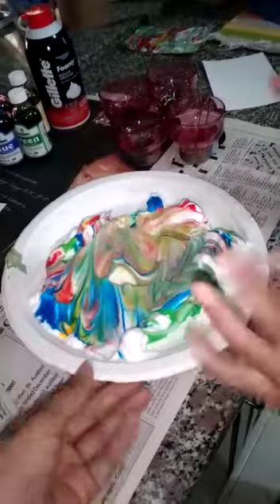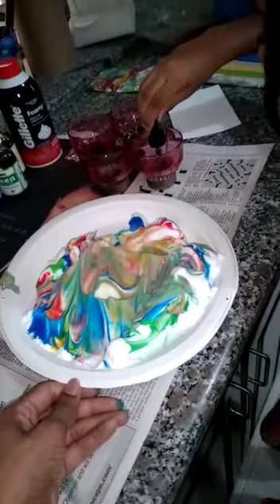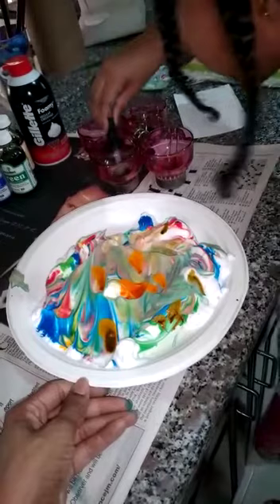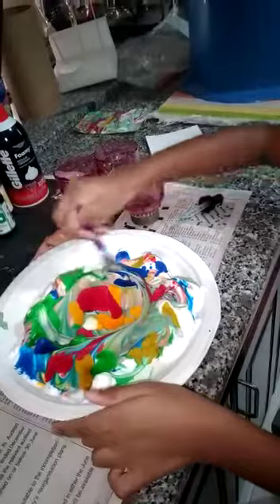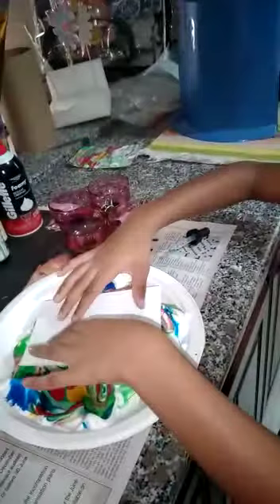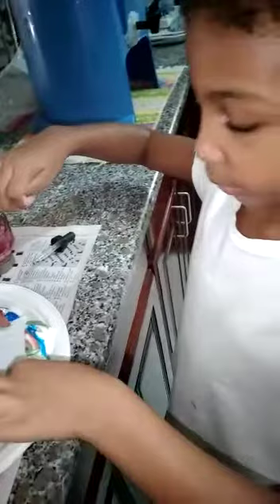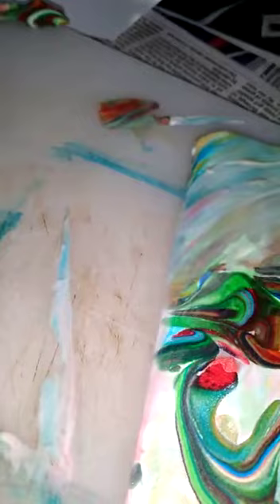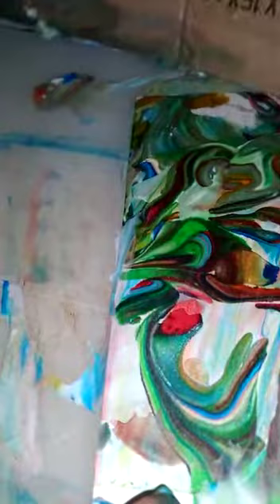May 11, 2020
Novel Print Style - by Gabby